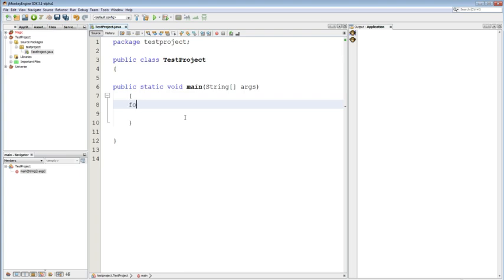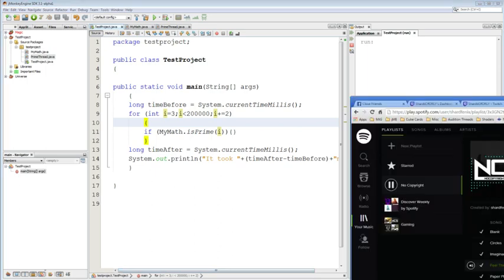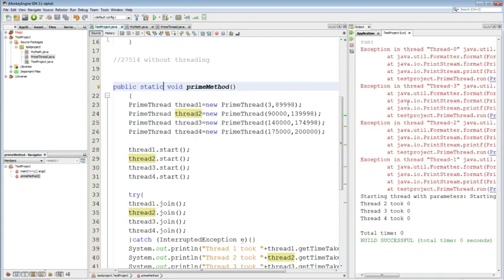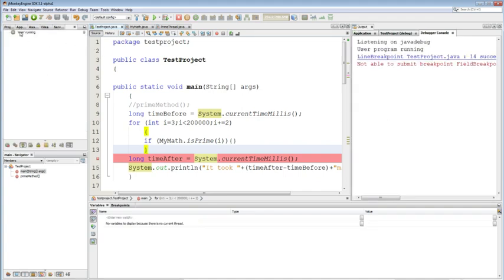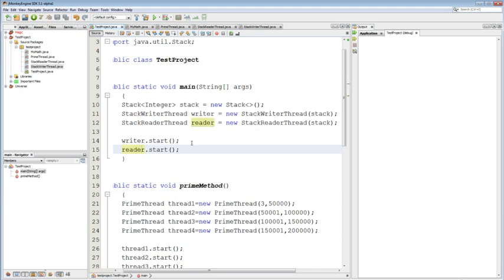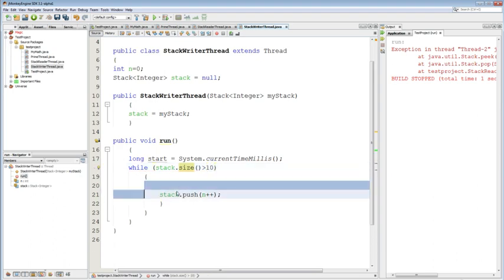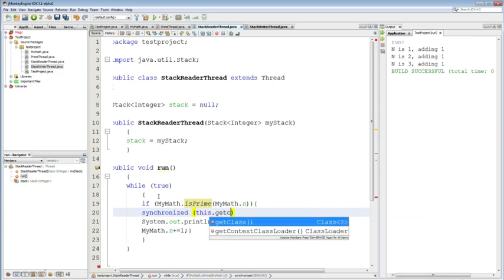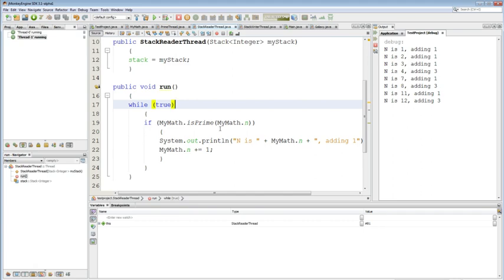Programming 101 - Part 8: Threads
We always hear about multithreading and multiple cores. What do these things really mean, and how do we program with them?